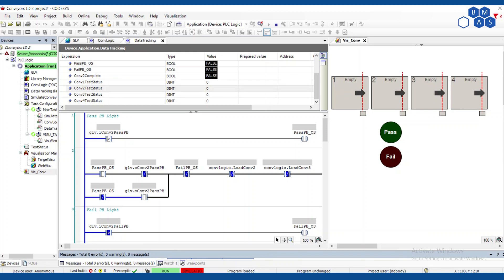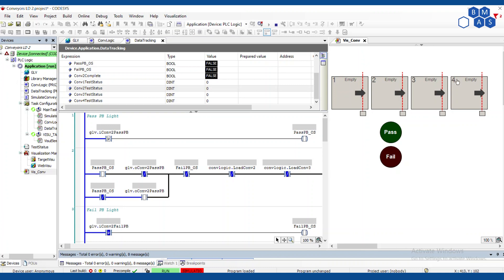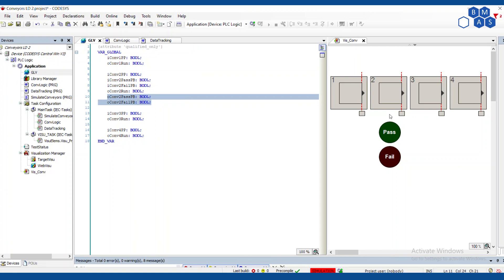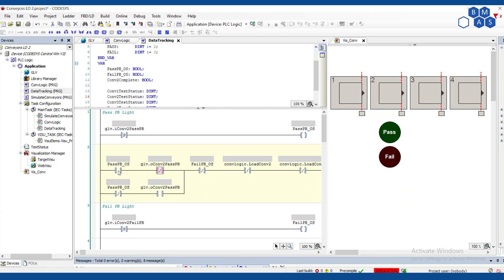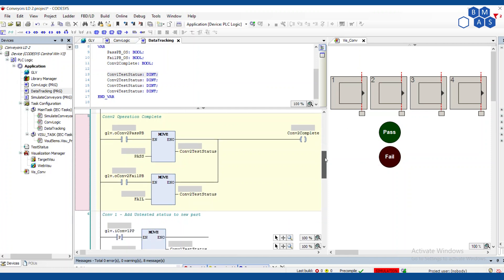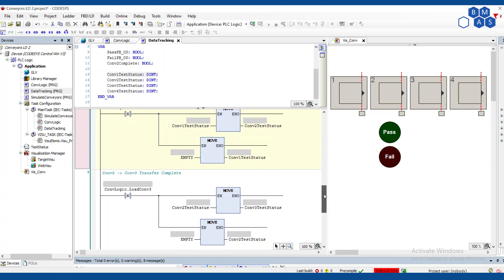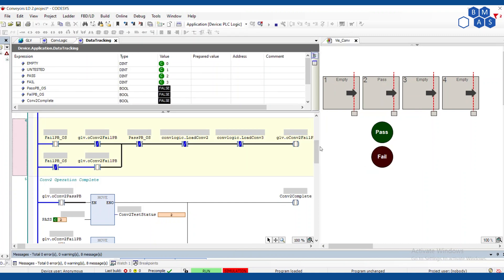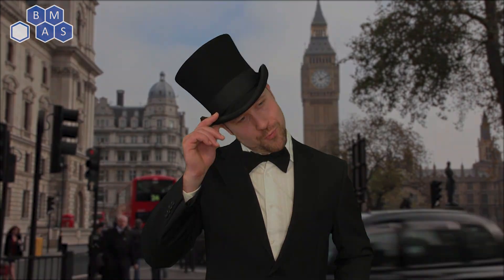Conveyor Data Handling - PLC Programming Cookbook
We often want to track part data as those parts flow through a conveyor system.  This video shows how to do that in a PLC with ladder logic, and a bonus operator station with buttons and lights.

Like what you see or want to see something else?  Comment and share your thoughts.